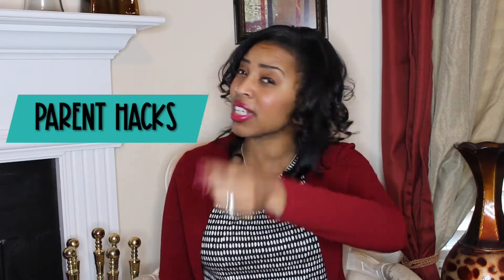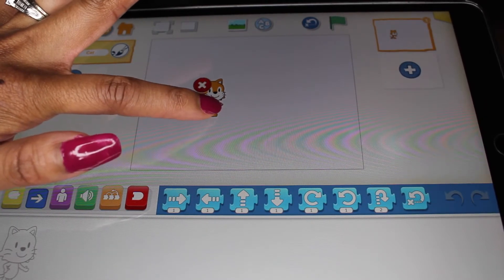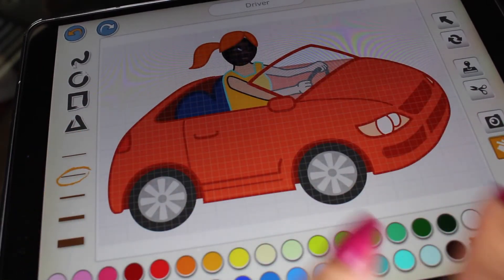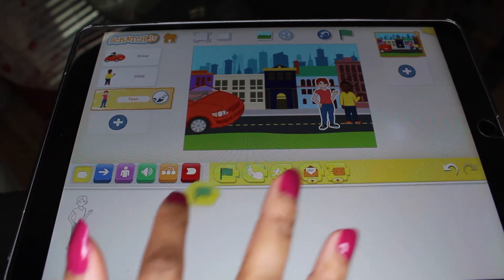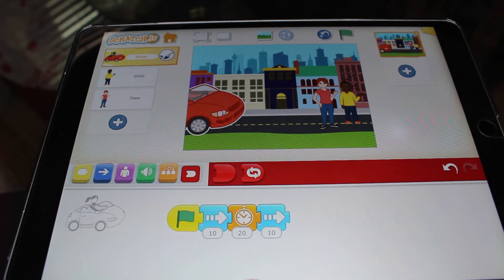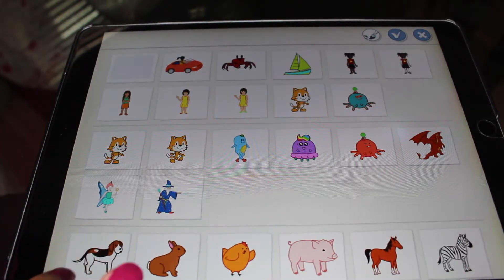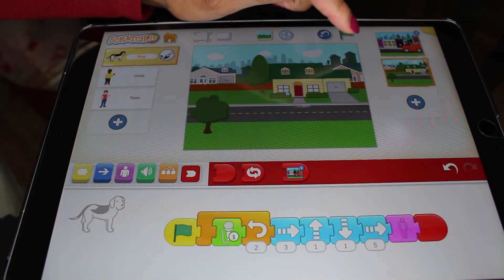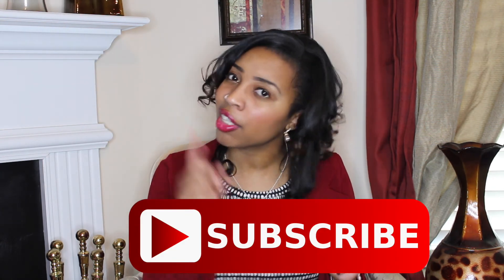BEST FREE STEM CODING APP FOR KIDS (Scratch JR review & tutorial)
Learning how to code with a simple tutorial on how to use the FREE Scratch Jr app. This tutorial goes over how to build backgrounds, customize backgrouds, add characters, customize characters, and all the coding steps. At the end of this turorial, you will be an expert on using the Scratch Jr app and will be able to teach your child coding right away.